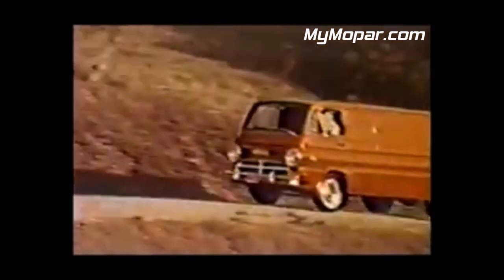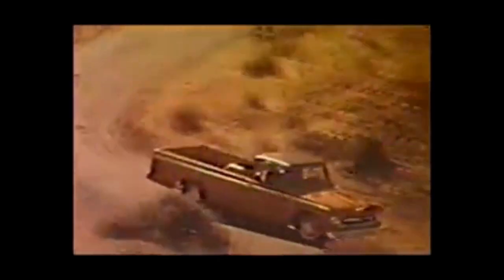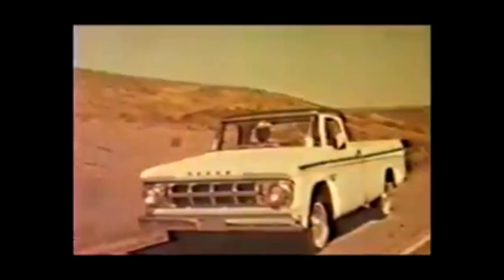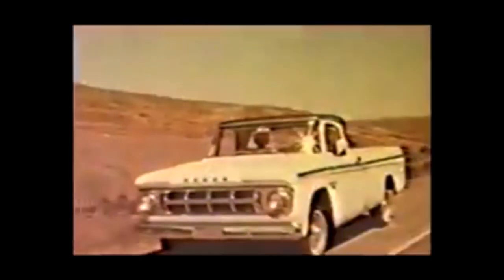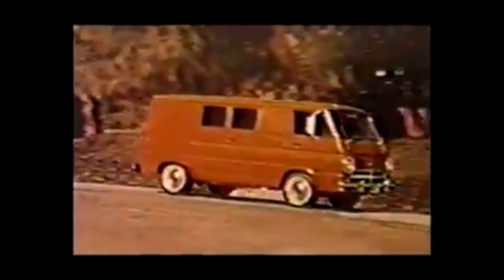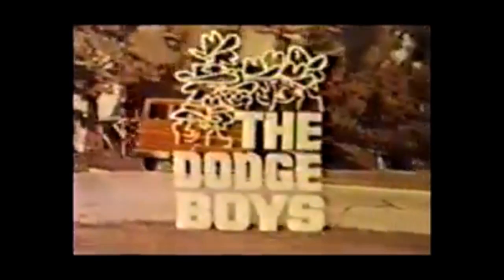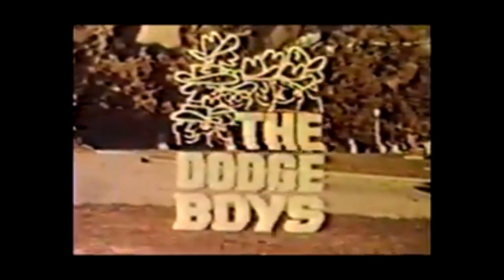1967 Dodge Pick-Up Truck & A-108 Van TV Commercial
1967 Dodge Pick-Up Truck & A-108 Van TV Commercial

MyMopar.com